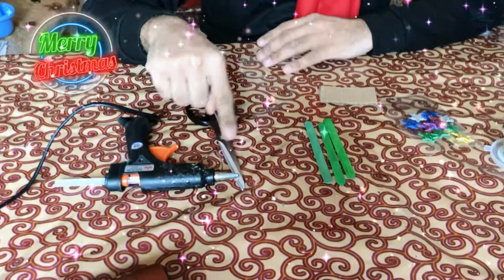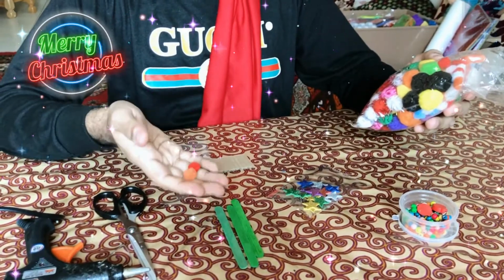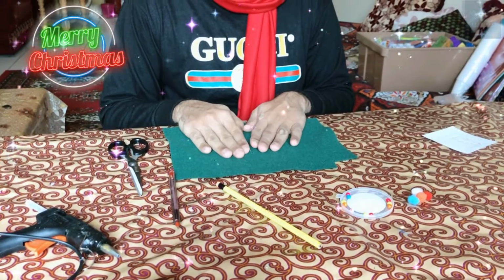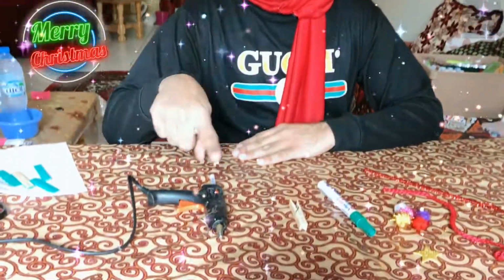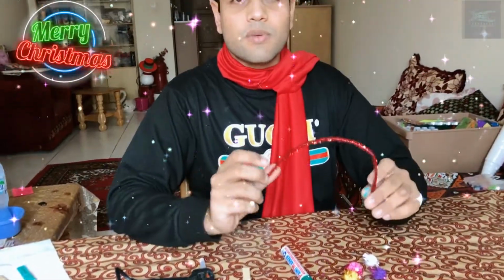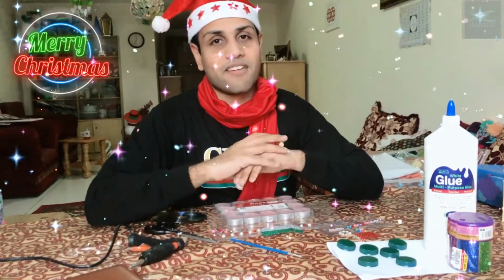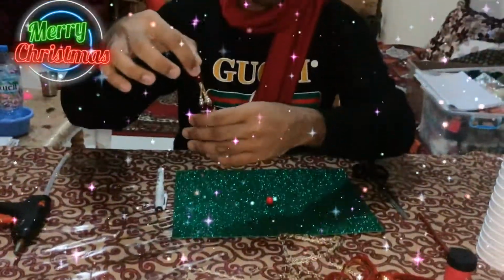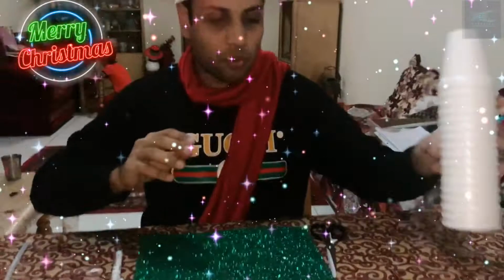DIY 5 In 1 Christmas Crafts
Hi dear students and welcome to my tutorial. I tried my best to upload this wonderful crafts video as soon as possible so here I am with 5 cool DIYs for Christmas that are easy to make. So try to prepare atleast one for this Christmas.

Merry Christmas!!!